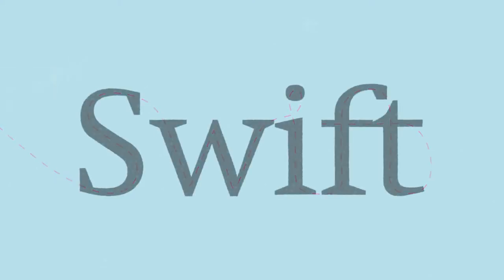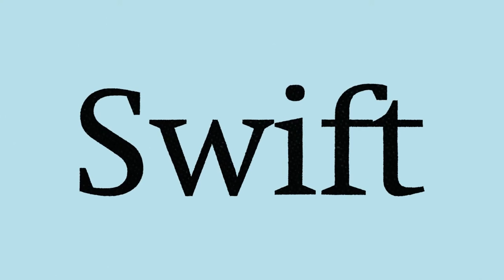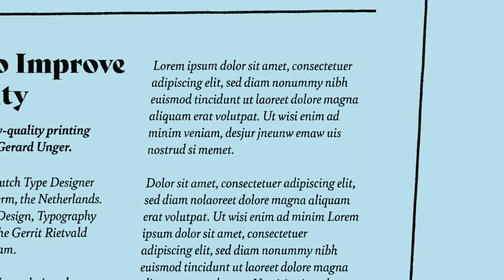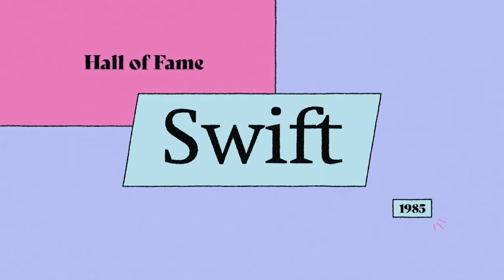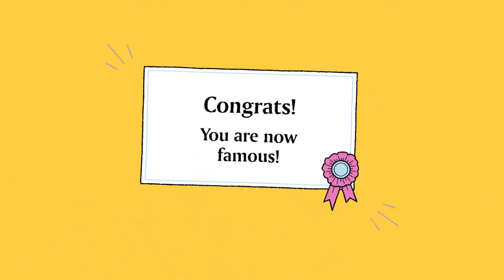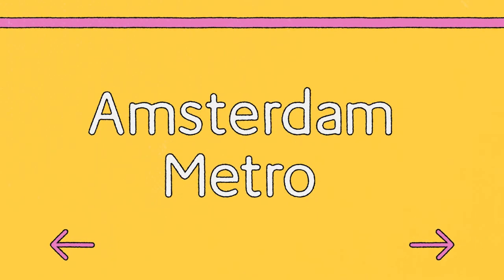Gerard Unger Type Analyzation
University Project